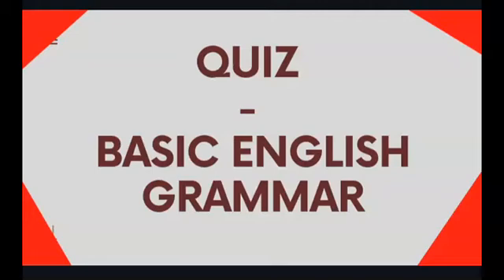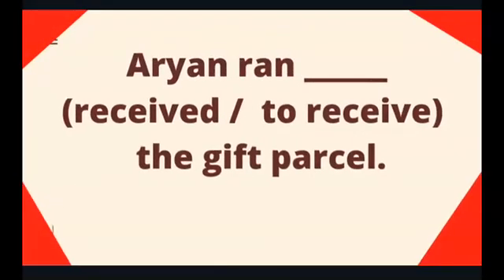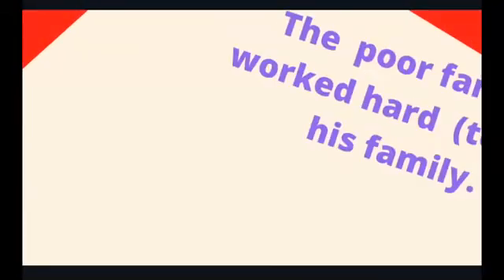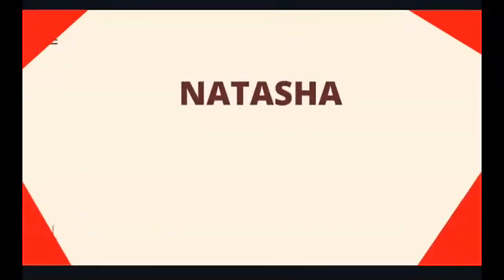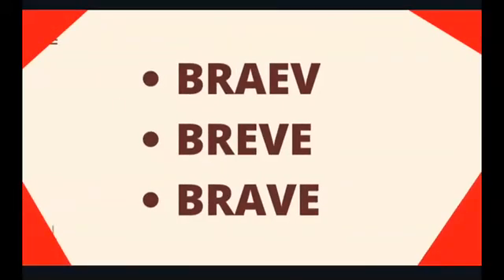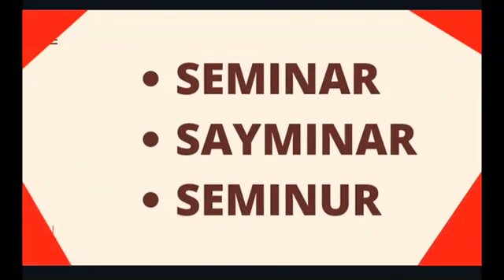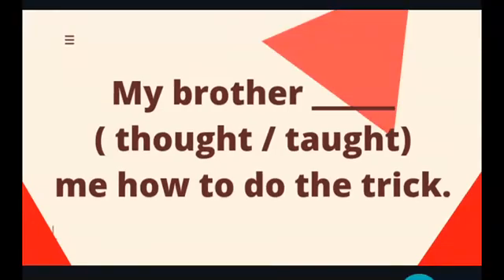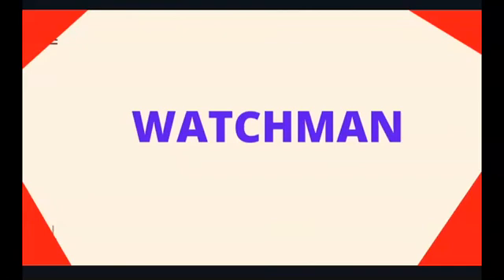QUIZ - BASIC ENGLISH GRAMMAR